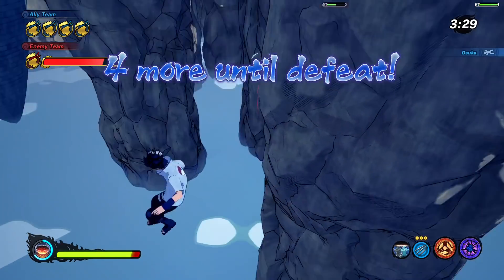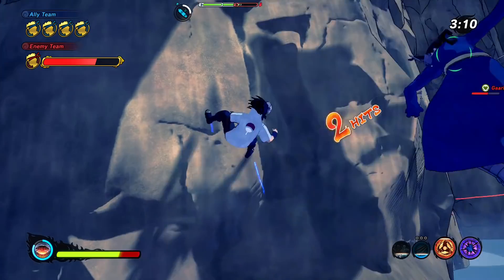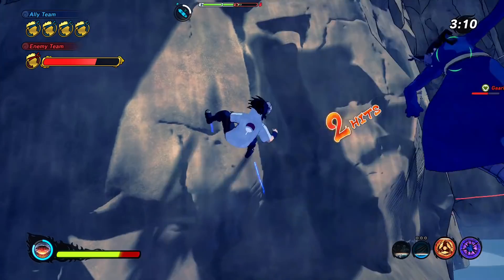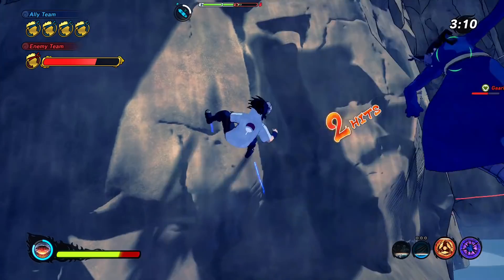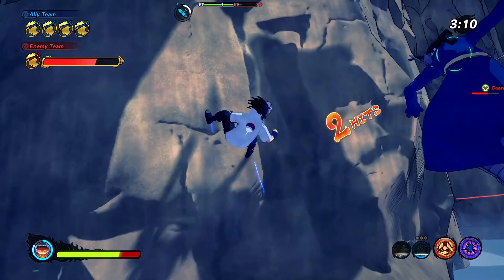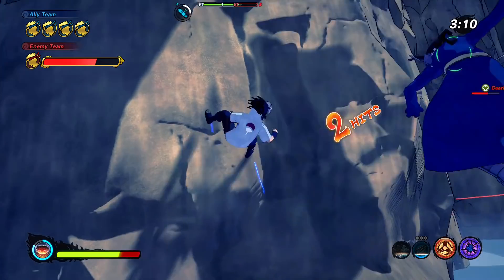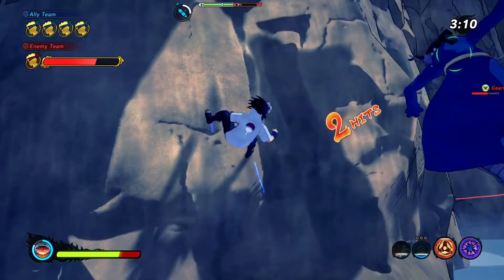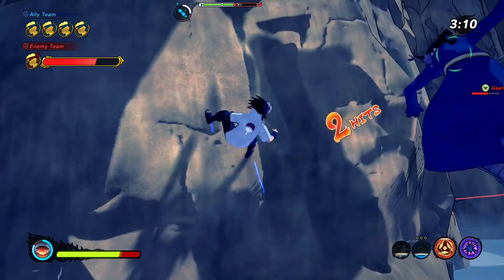The RINNEGAN And MANGEKYO SHARINGAN Is OVERPOWERED In Naruto To Boruto Shinobi Striker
having fun with the rinnegan  mangekyo sharigan
the funniest and best RINNEGAN  mangekyo sharigan build to do massive amounts of damage